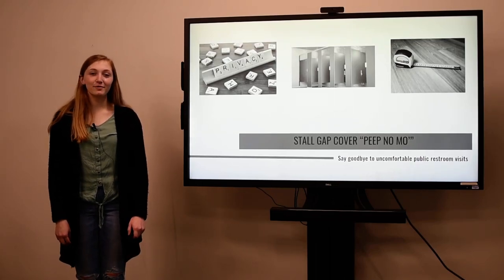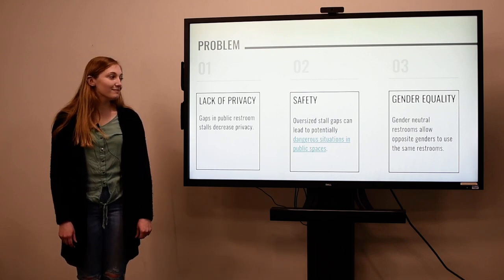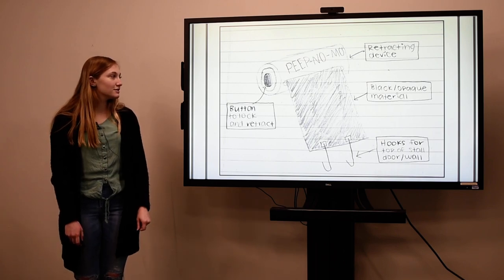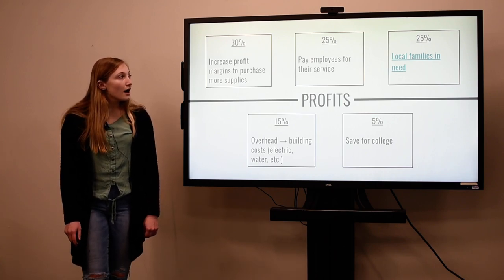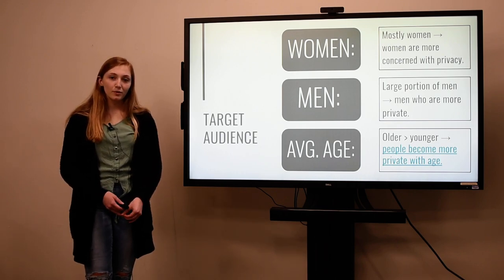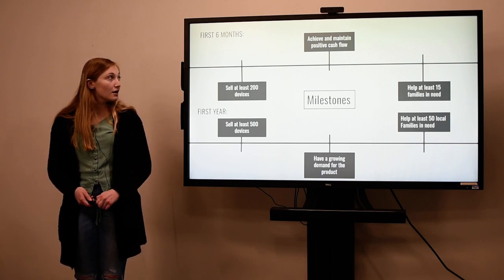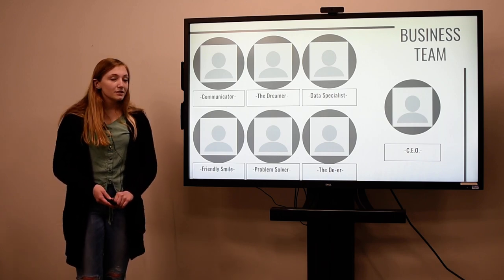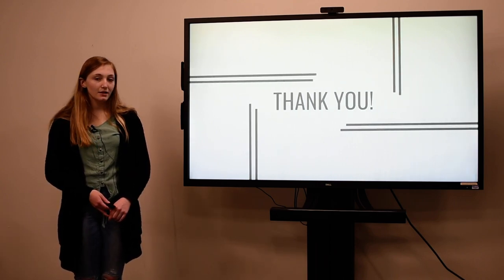Rylee Adams pitch for Peep No Mo' to block bathroom stall door gaps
D-B EXCEL freshman Rylee Adams, 15, is shown in her video pitch for a regional design challenge competition. She ended up winning the Tennessee STEM Innovation NETWORK (TSIN) 2020-21 Statewide Design Challenge in her age group. Her potential product would block views through the space between a bathroom stall door and door jamb, which sometimes can be an inch or more.